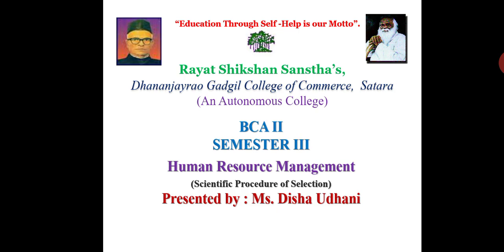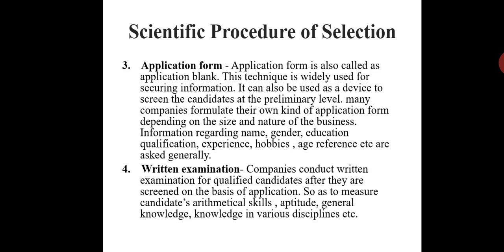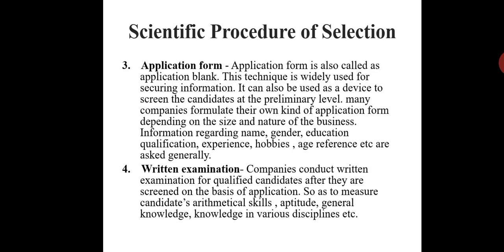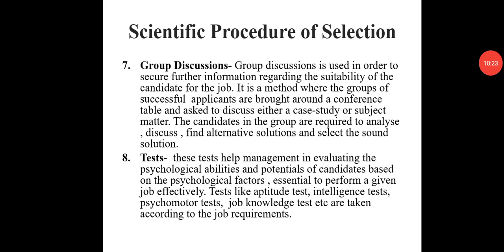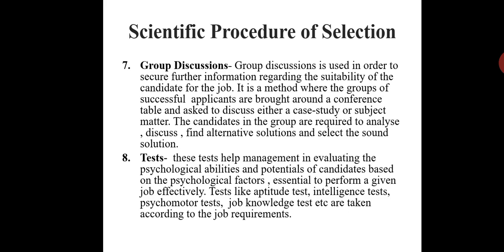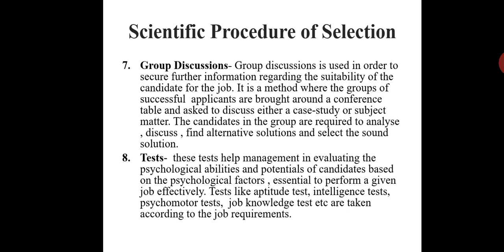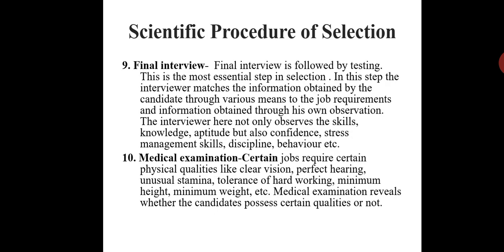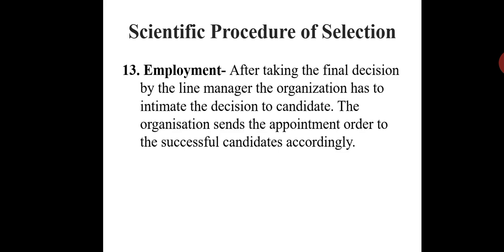BCA II semester 3-HRM-lecture no 8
Scientific Process of Selection